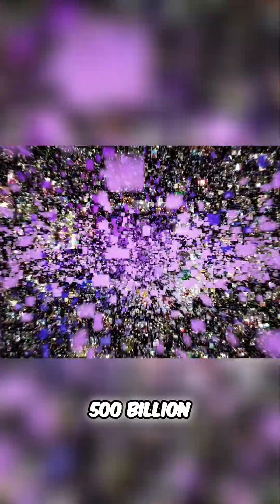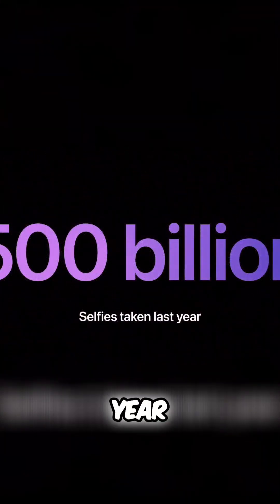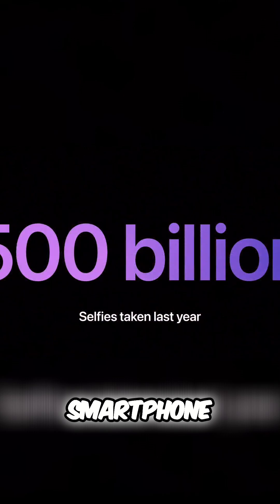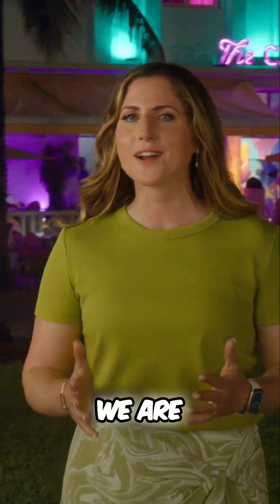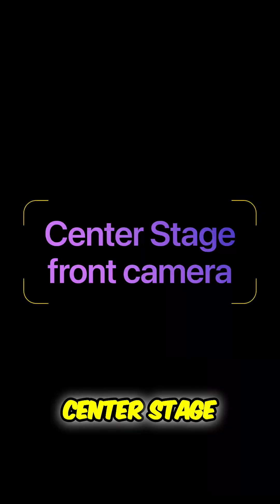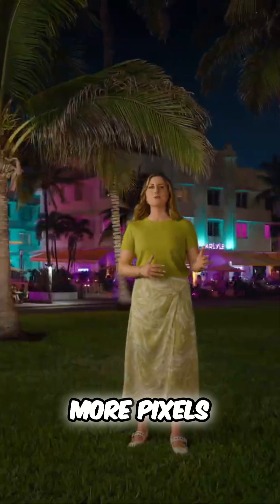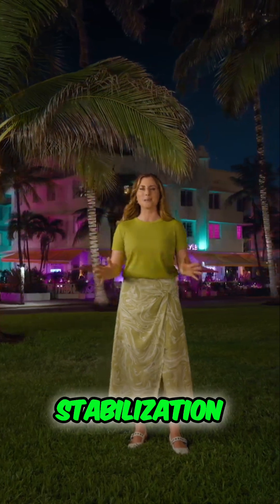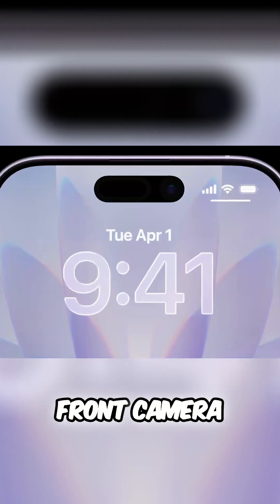iPhone's NEW Center Stage: Revolutionizing Selfies & Video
The iPhone's new Center Stage front camera boasts a wider field of view and improved stabilization. Its unique square sensor allows for high-resolution photos and videos in any orientation. Center Stage uses AI to automatically adjust the frame when friends join the shot.